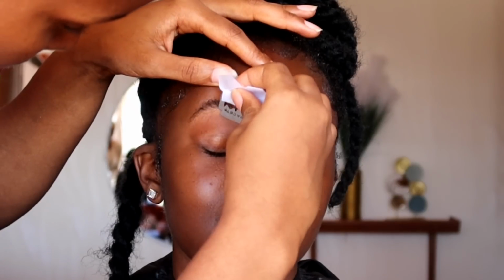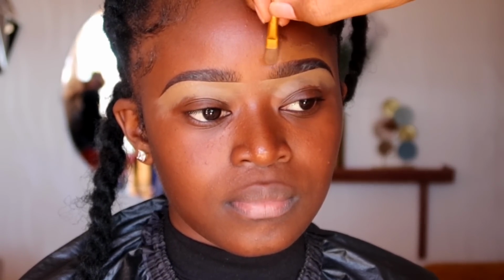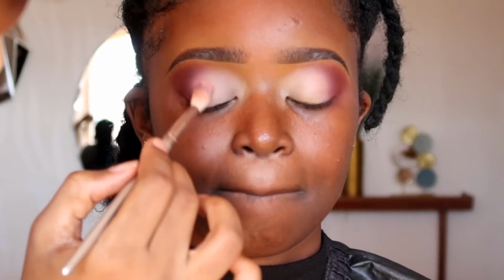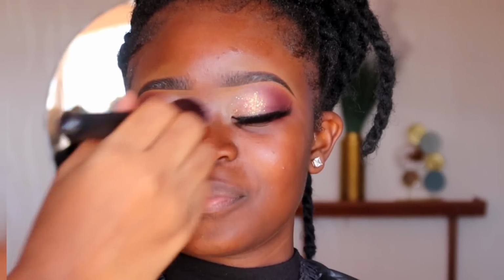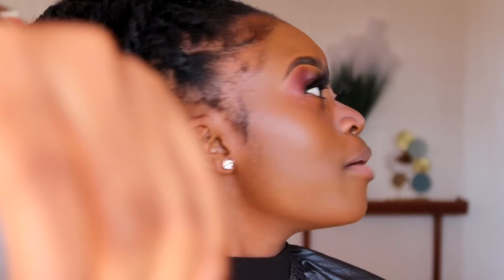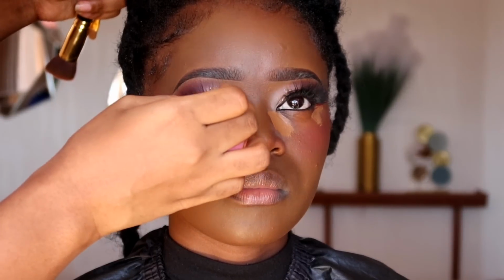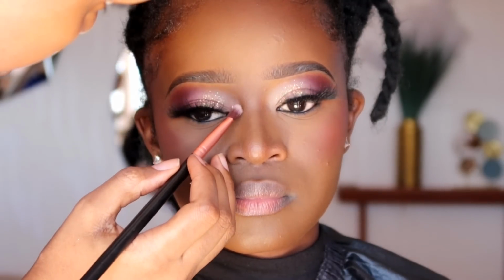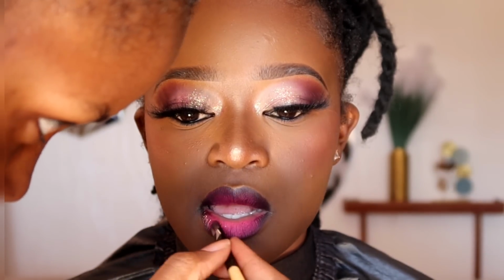HOW TO START DOING MAKEUP ON CLIENTS. DETAILED TUTORIAL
Products breakdown;
Eyes;
Davis Number 3 eyepencil
Becca primer
Zaron gel eyeliner
La girl pro concealer in the shade beautiful bronze
The Royalty pallet by Reina Beauty
Maybelline glitter glue and glitters
Blac Envy eyelashes
Face;
The Ordinary Hyaluronic Acid
Cerave moisturizer and sunscreen
Rimmel Stay Matte primer
Maybelline superstay full coverage foundation in 360
Maybelline fit me finishing powder in 355 to set
Joy Lips for cream blush
The Royalty pallet by Reina Beauty for contour and bronzer
Elf dewy setting spray
Juvias loose highliter (gold)
Maybelline fit me finishing powder in 375
Lips;
Davis Number 1 lip liner
Joy Lips
Golden lip cosmetics in glam
Clear lip gloss